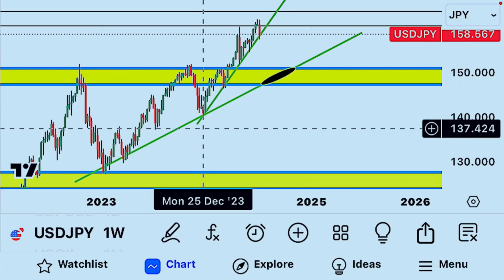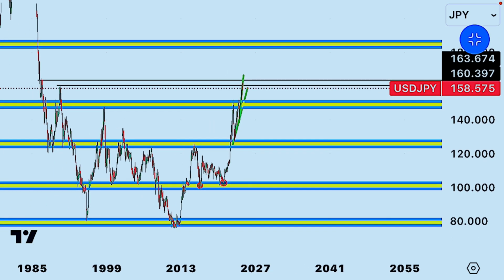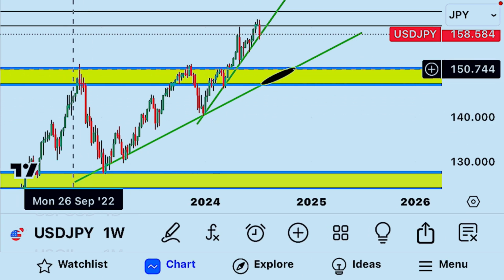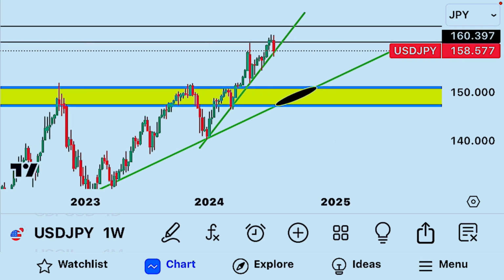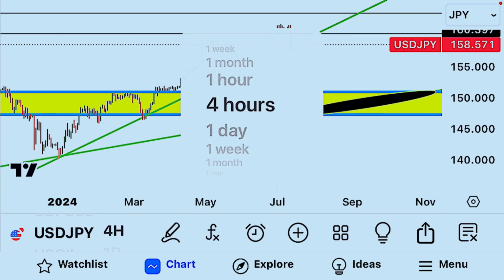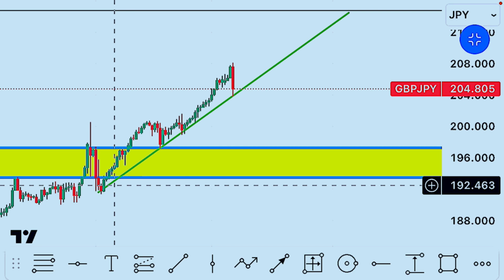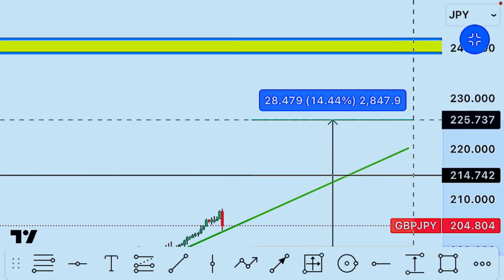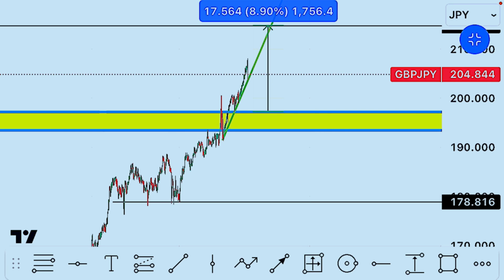THE MOST PROFITABLE TOP DOWN ANALYSIS STRATEGY ON JPY PAIRS — Episode 4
Hey people!

Welcome back to the channel Guy’s. In this video i share with you my technical analysis breakdown on USDJPY/GBPJPY

Let me know your thoughts at the comment section